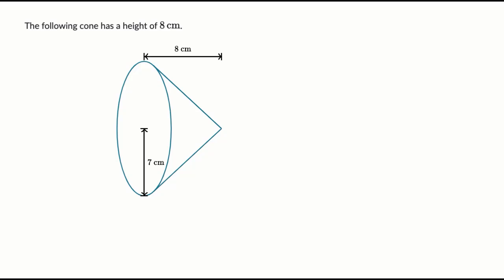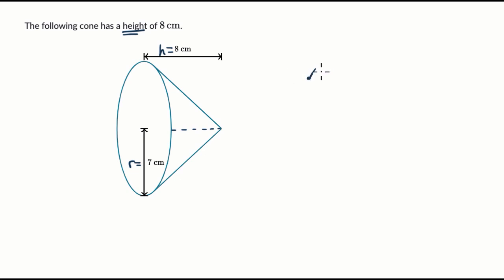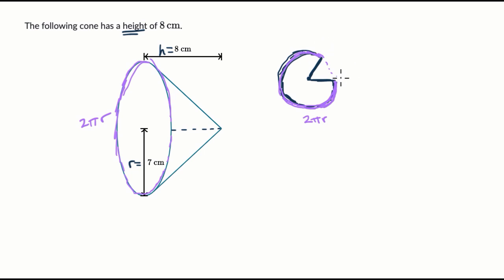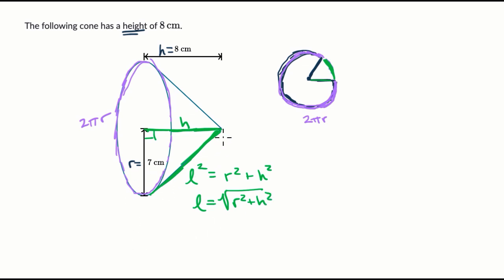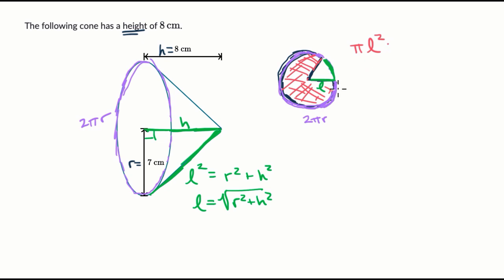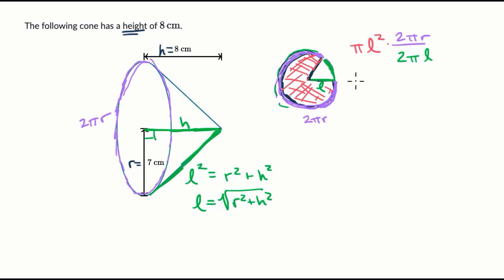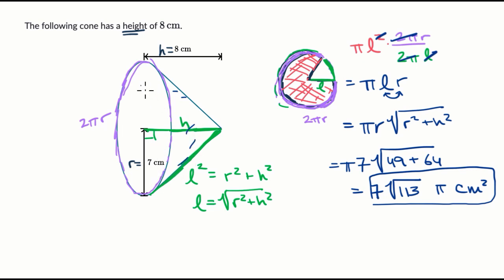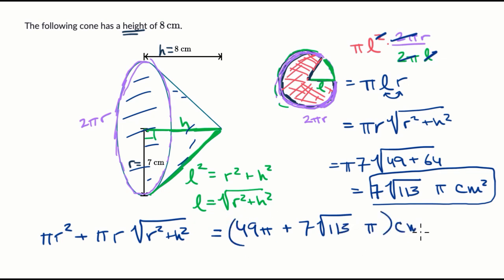Surface area of a cone | Geometry (TX TEKS) | Khan Academy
To find the surface area of a right circular cone, we can draw its net, which looks like a circle and a sector. Let's build intuition for where the general formulas for lateral surface area and total surface area of a cone come from, then apply them to a specific cone.